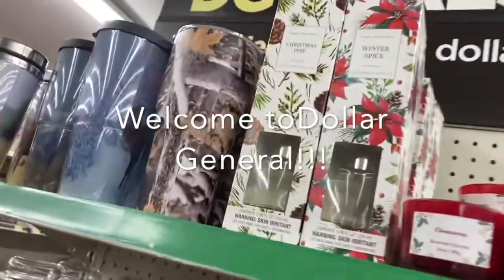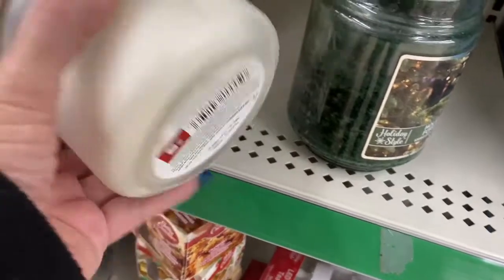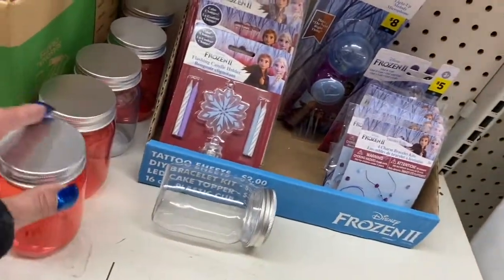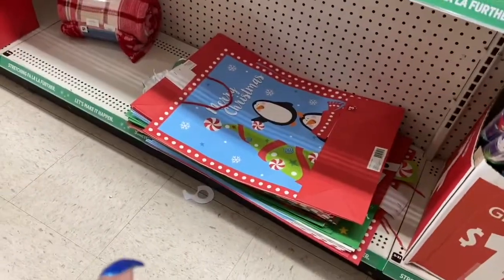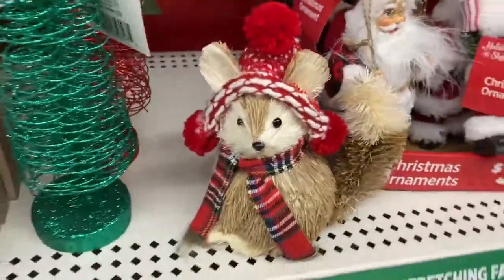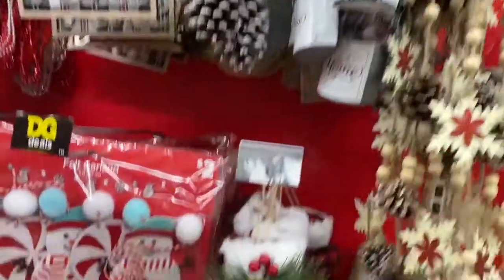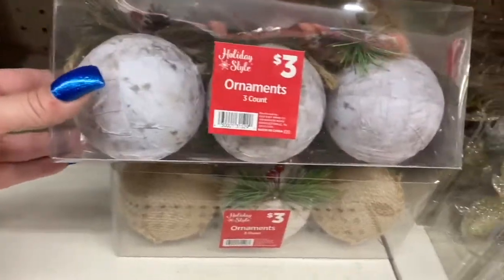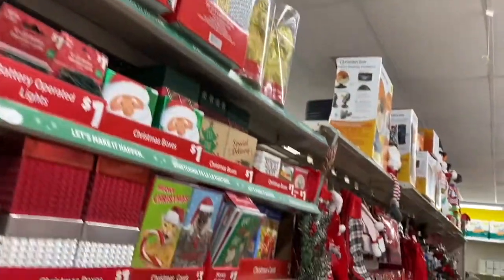CHRISTMAS AT DOLLAR GENERAL "COME WITH ME" MUST SEE!!!!